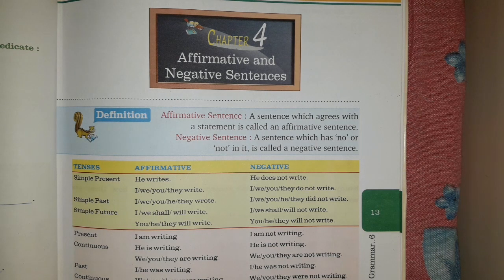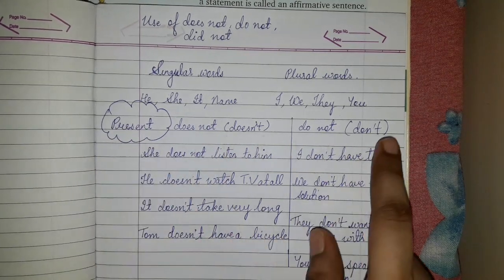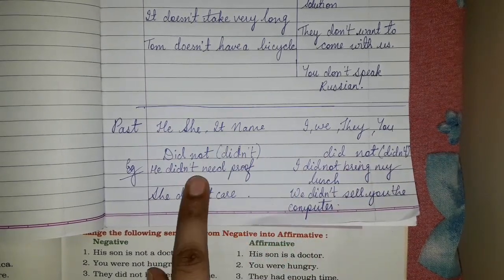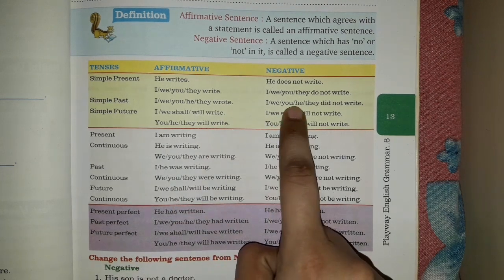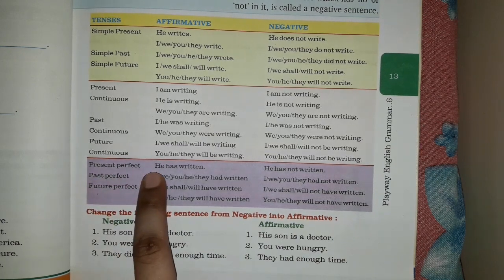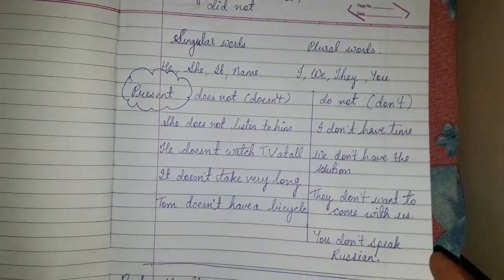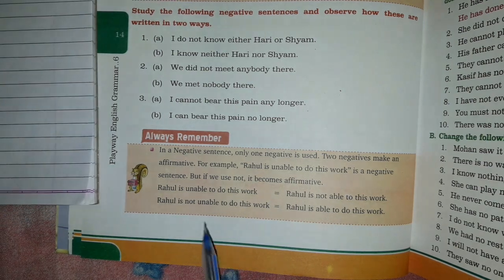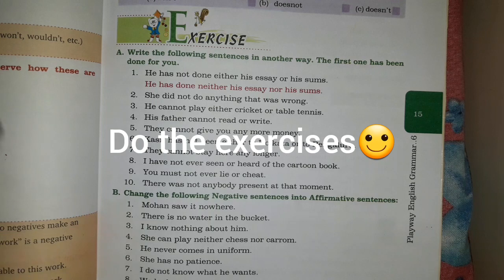Class 6-English Language:Affirmative and Negative Sentences by Sabia Ahmed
With the help of this video you will be able to understand when to:
1. use does not, do not and did not in Negative sentences.
2. use has, have and had in Affirmative Sentences.